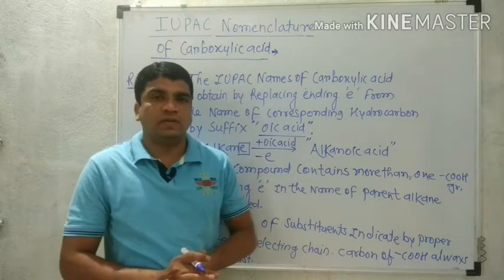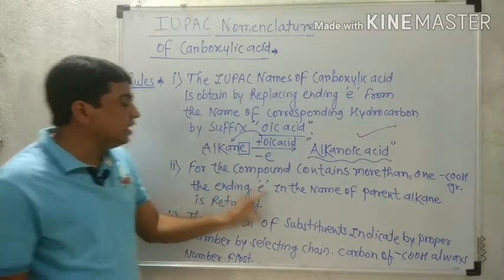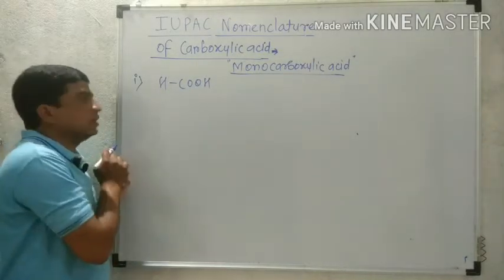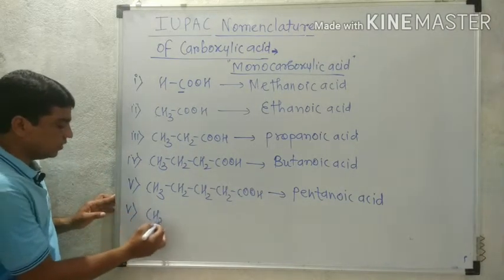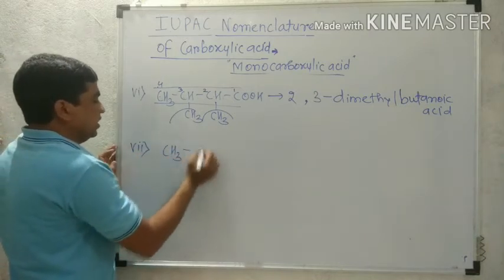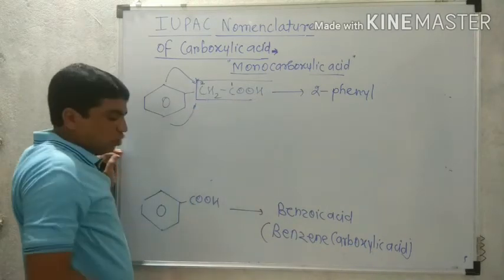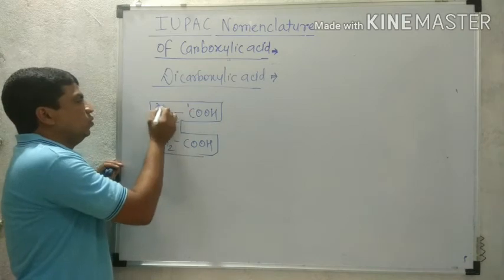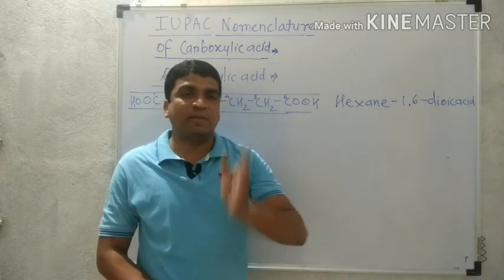IUPAC Naming System of Carboxylic Acids.